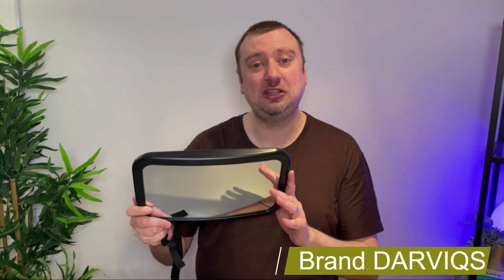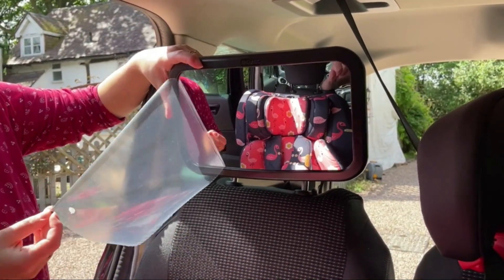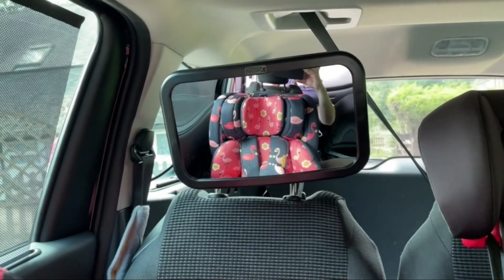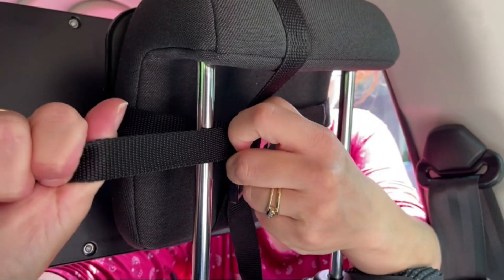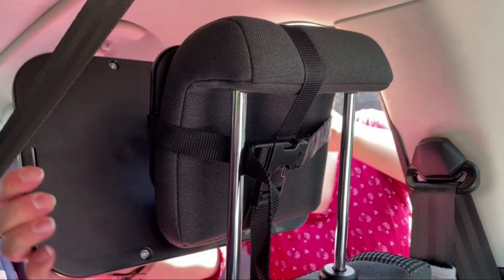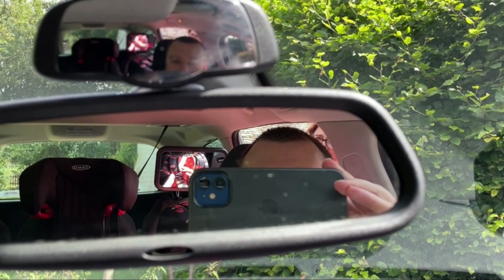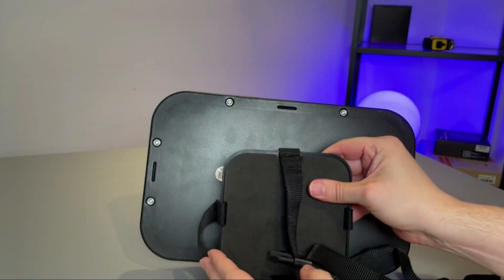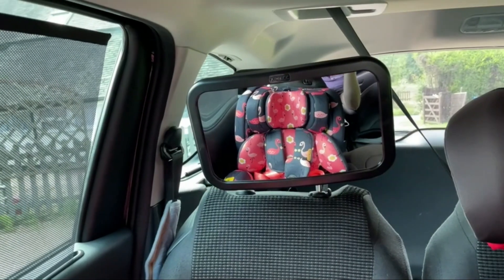DARVIQS Baby Car Mirror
Always Keep Your Baby in Sight: With a large mirror size of 7.4x11.8” and its convex shape, you’ll always be able to tell at a glance if your little one is doing okay. Plus, with a 360-degree joint it’s fully adjustable so you can angle it perfectly.
Safety Certified and Crash Tested: Design of Shatterproof Acrylic Glass, strongly tied up by heavy duty straps, full rotation with hinge, in the event of a Crash or Accident you can make sure of your baby’s safety.
Simple Installation: We’ve made installation a breeze. Simply fasten the straps to your car’s backseat head rest, adjust the viewing angle to your rearview mirror and you’re all set.
One Size Fits All: No assembly required and it fits in all vehicle types. Fits most cars, trucks, vans SUVs and any place of back seat. Installs in seconds, no tools required.
Shatterproof Design and Steady Construction: This carefully designed baby mirror for cars is made of shatterproof glass and features an extra durable strapping system to ensure that the mirror will firmly stay in place even through bumpy roads.

DARVIQS Baby Car Mirror Helps You Monitor Your Baby securely
Would you like a safe, simple and practical way to be able to keep a watchful eye on them, even when you're in the car? This is your answer!  This Back Seat Car Mirror Guarantees You Never Lose Sight Of Your Little Angel's Smile! If you're a parent, installing a rear facing baby car seat in the back seat of your car is essential for your toddler's safety. However, it does have a drawback. More often than not, your little ones will be out of your sight while you drive, and you will be unable to check on them. Well, not anymore! This great back seat baby mirror is here to change that once and for all! This rear facing baby mirror's convex surface offers you a wide angle view of your child's crystal clear reflection, allowing you to be able to check on them safely while driving. A Car Baby Accessory Focused On Both Function & Safety Unlike most rear view mirrors, this one is designed to stay firmly in place and not require constant readjustments.